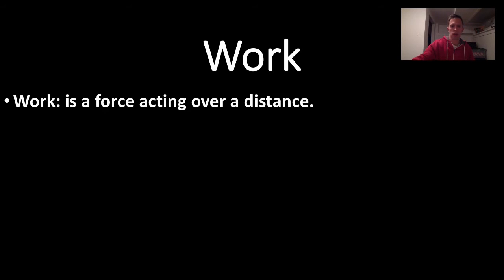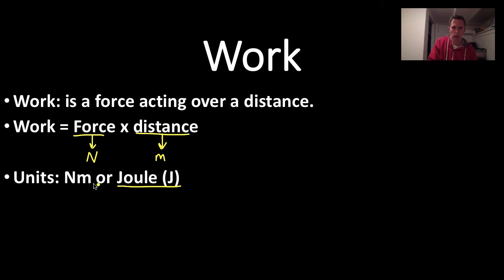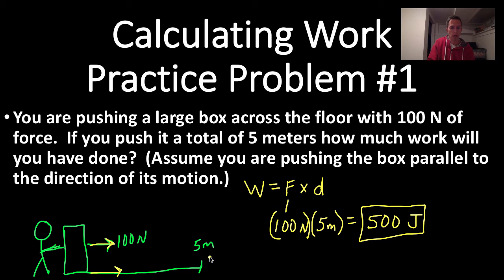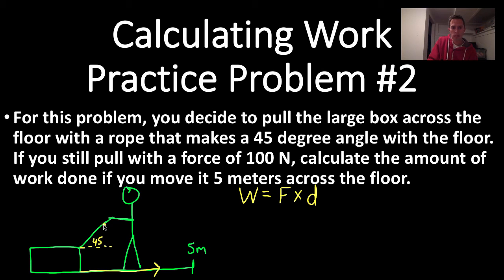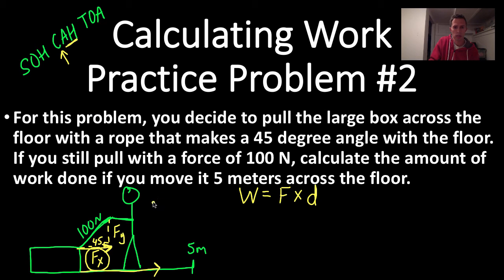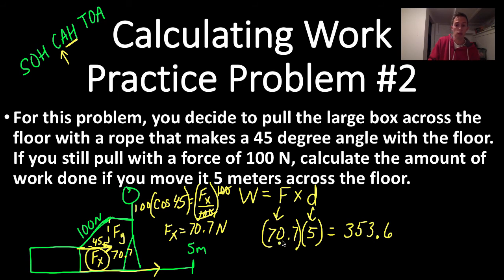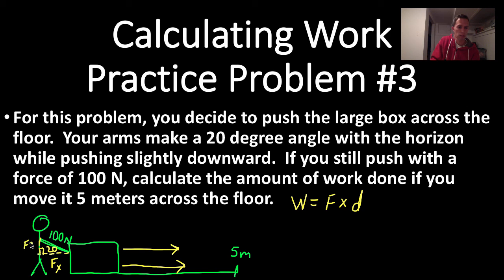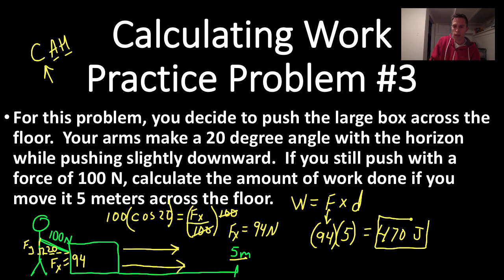Calculating Work (Video Physics)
Learn how to solve physics problems related to work.